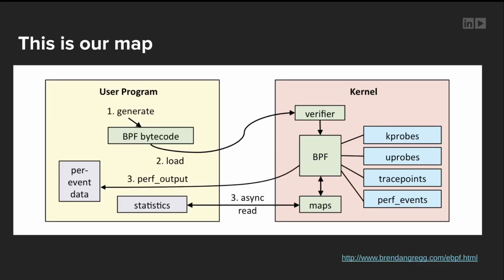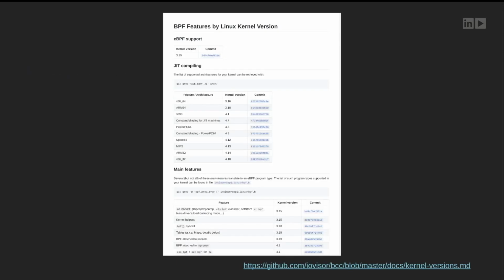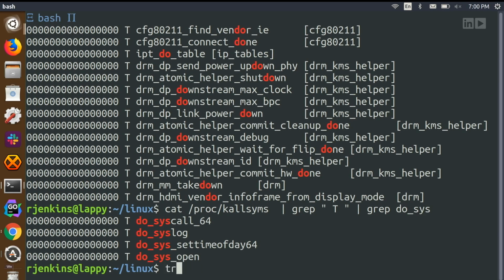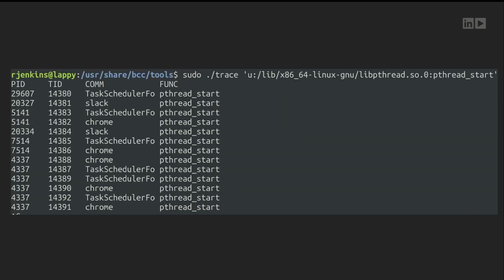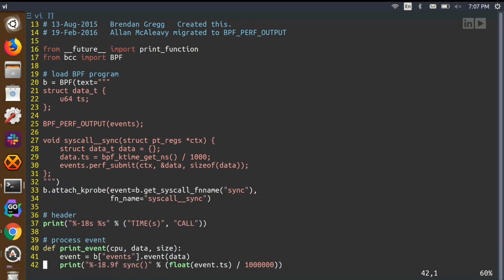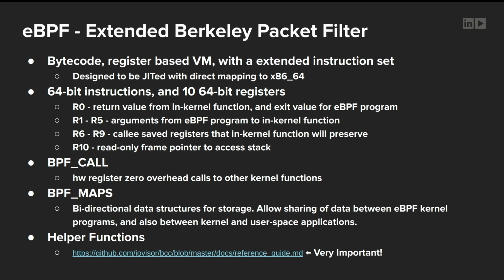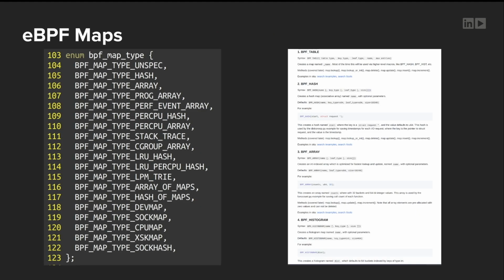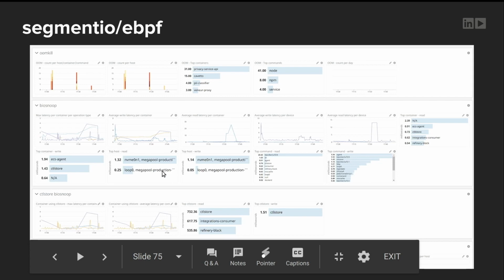LinkedIn Performance Engineering Meetup: Understanding eBPF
Ray Jenkins from Segment presents "Understanding eBPF in a Hurry!" at the LinkedIn Performance Engineering Meetup in June 2019.